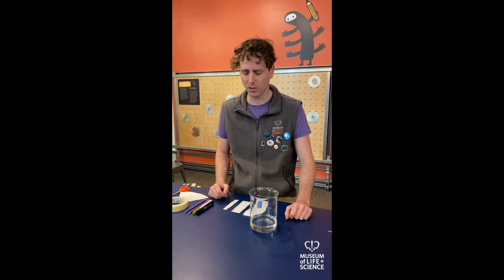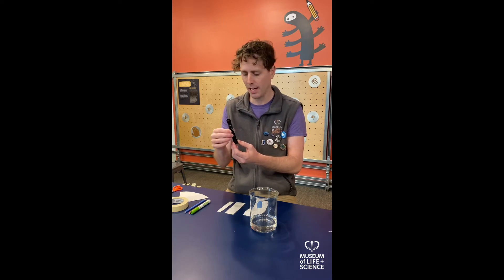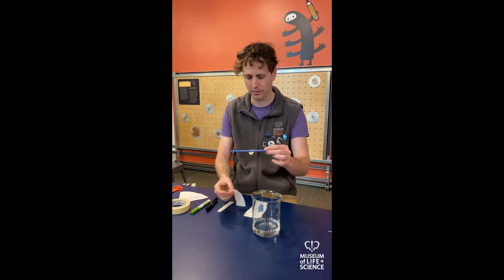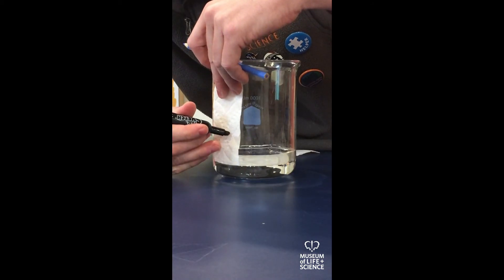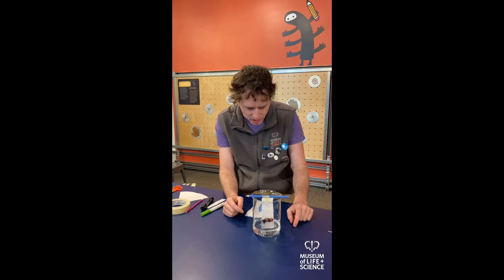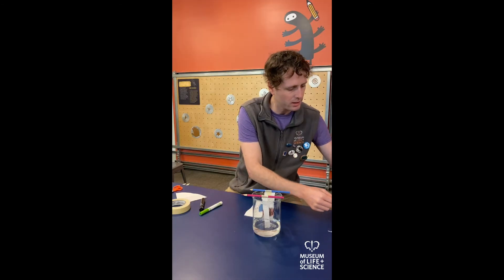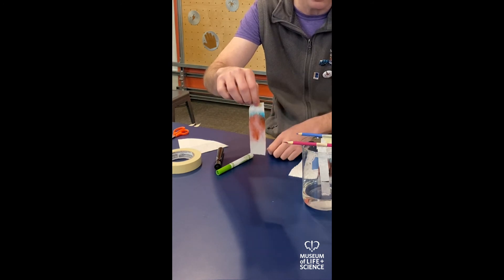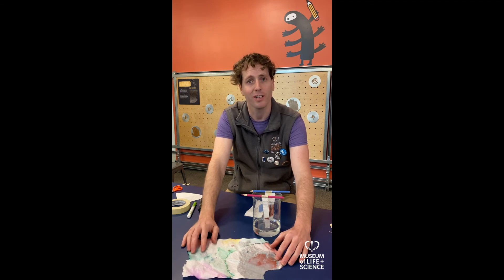bitesizeactivities: Black Ink Chromatography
Discover what goes into black ink by separating it through chromatography.